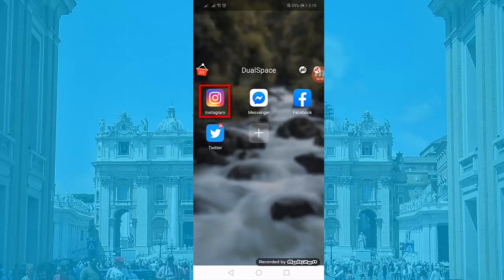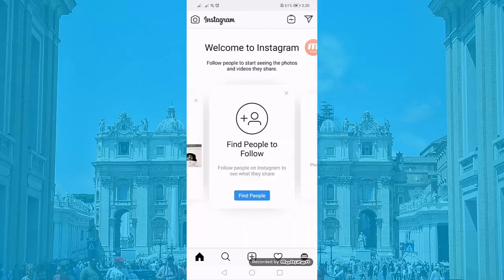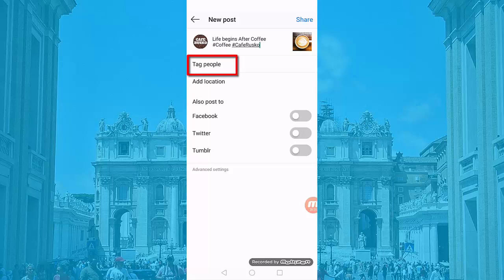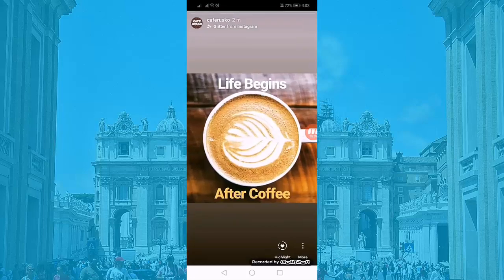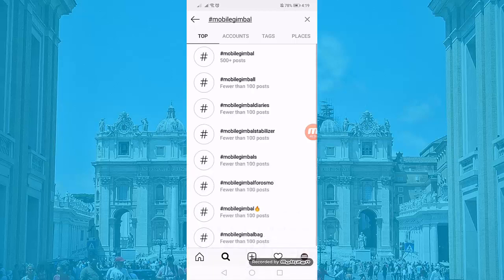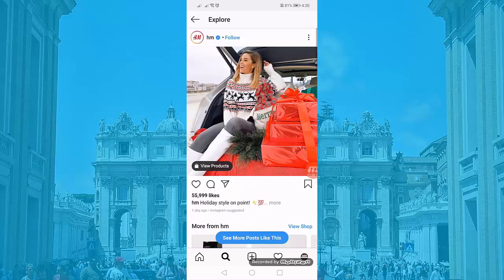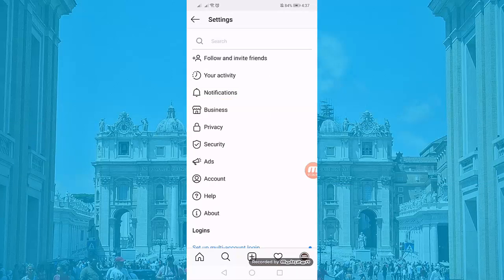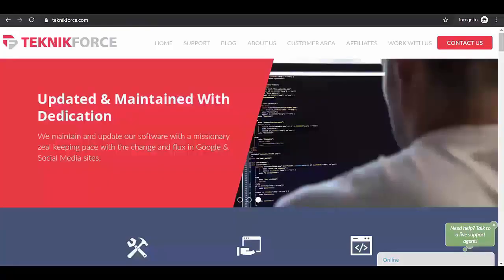Learn Instagram Mobile Marketing in Five Minutes (Quick Class)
Hi! Welcome to Teknikforce Learning.

In this video we will show you a quick
 Five-Minute Instagram Class for Absolute Beginners. If you are new on Instagram, this video will show you how to navigate within the Instagram app using your mobile device.